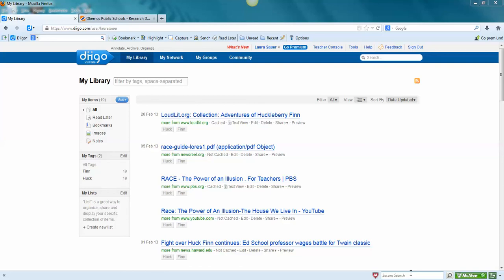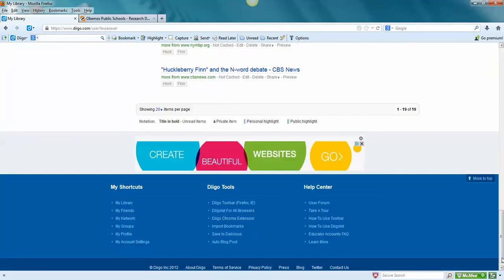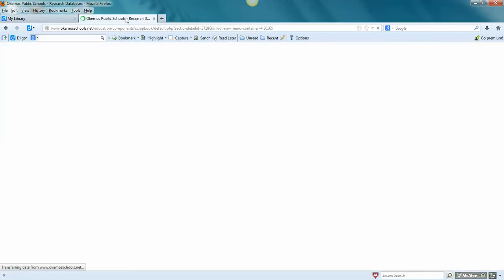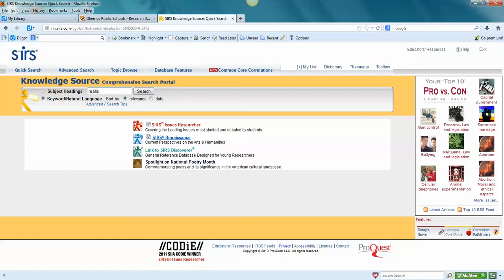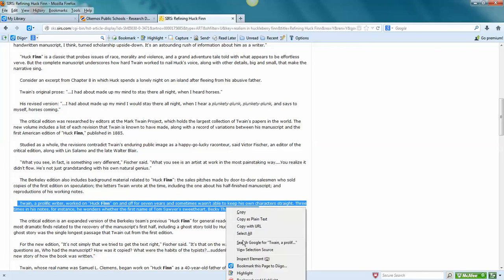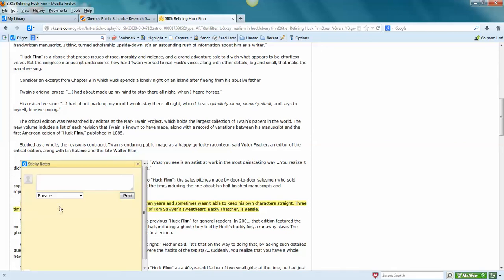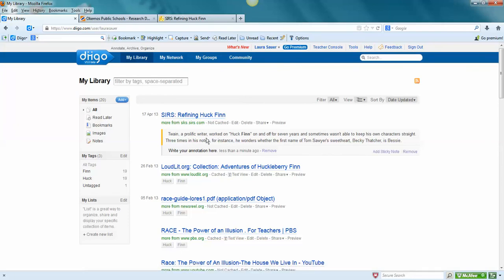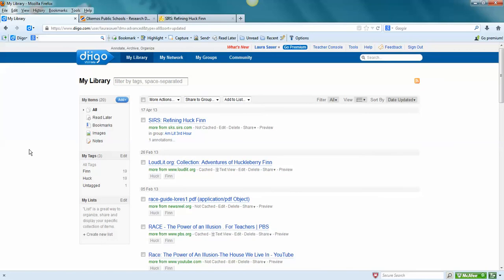Diigo Research Instructions